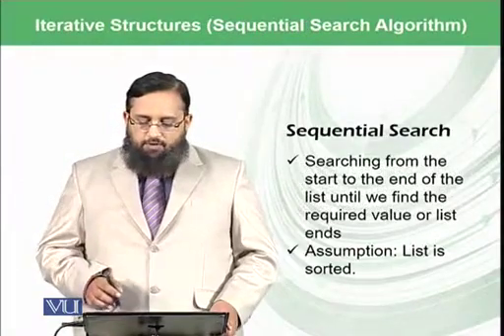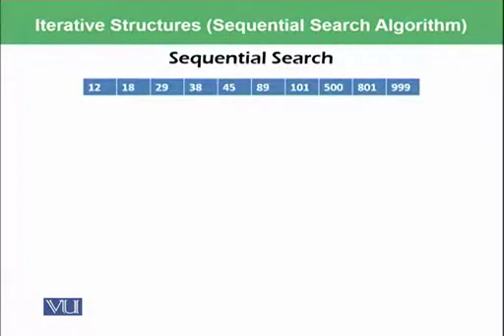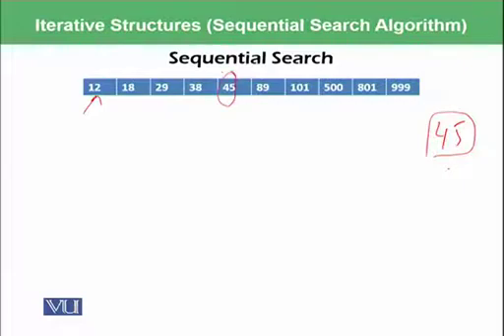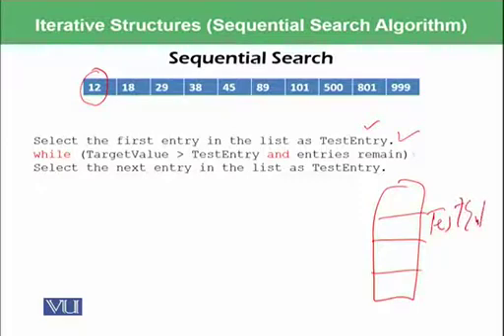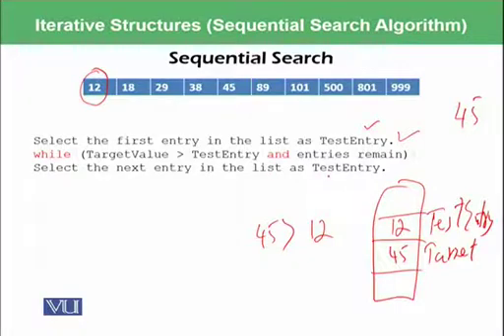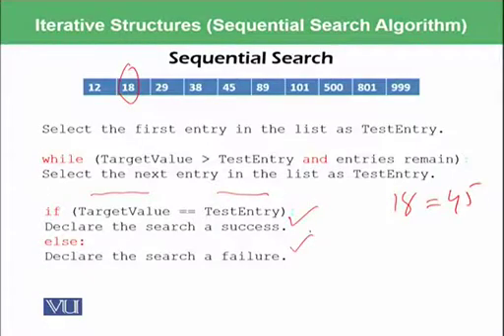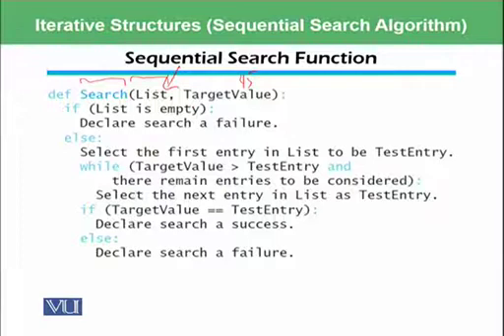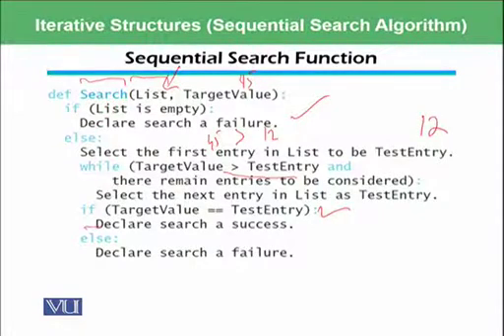CS101 Topic095 360p 25fps H264 128kbit AAC